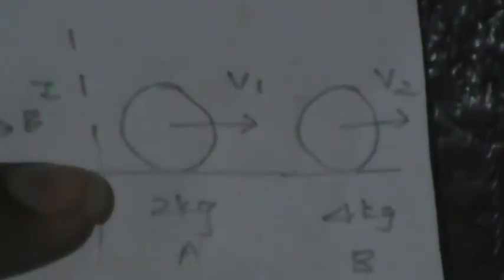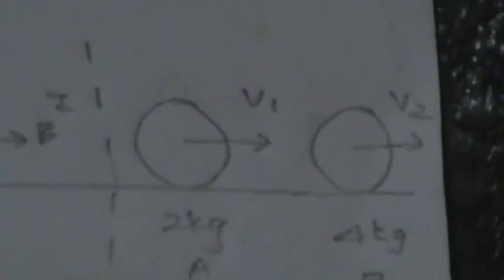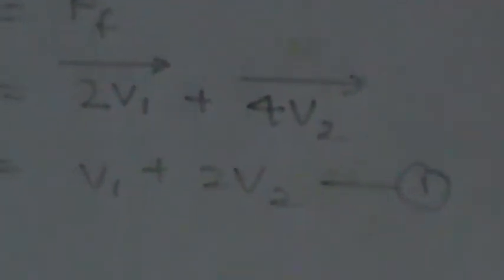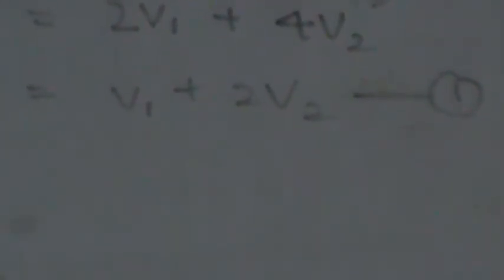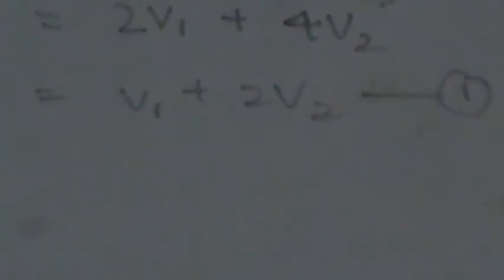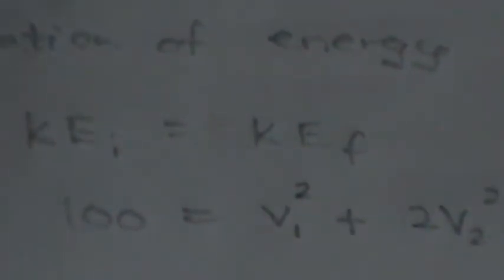Conservation of linear momentum 2- sample problem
This video discusses an example on the conservation of linear momentum. Linear momentum of a system can only be conserved when the sum of external forces acting on that system is zero.
The problem presented in this lecture explains a sample problem in conserving the linear momentum and about an elastic collision, in which the total kinetic energy is also conserved.